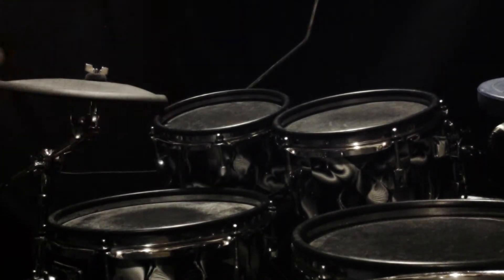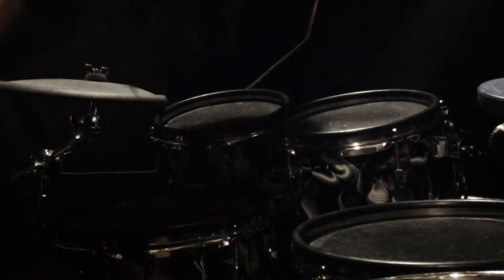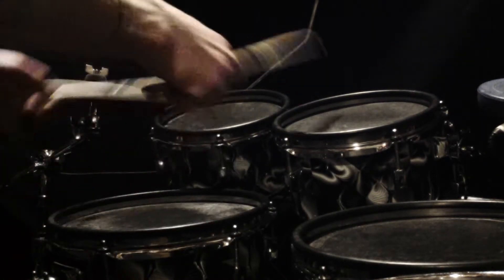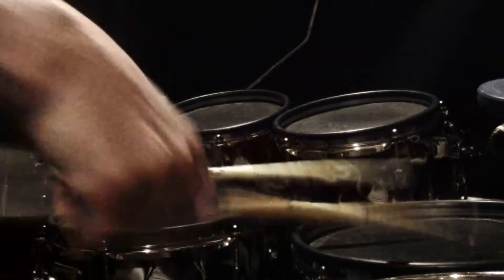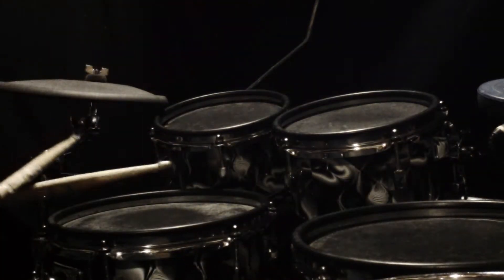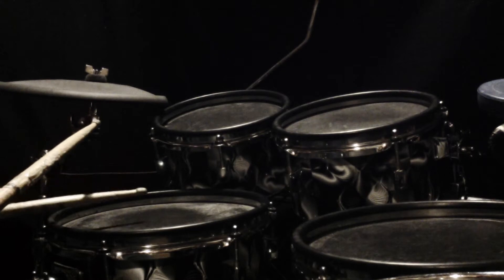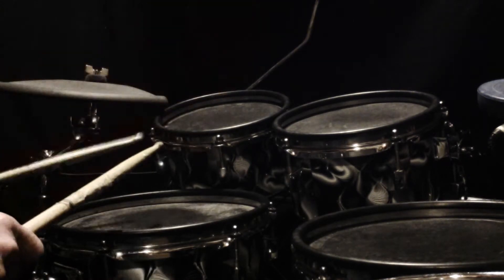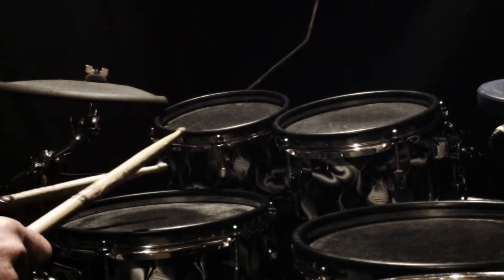Terry Bozzio Inspired Drum Idea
Testing out the ZOOM Q3 HD on the DAUZ pads